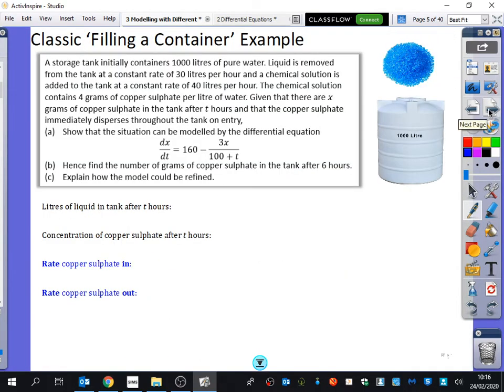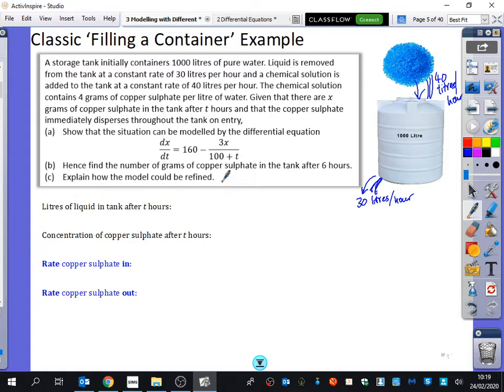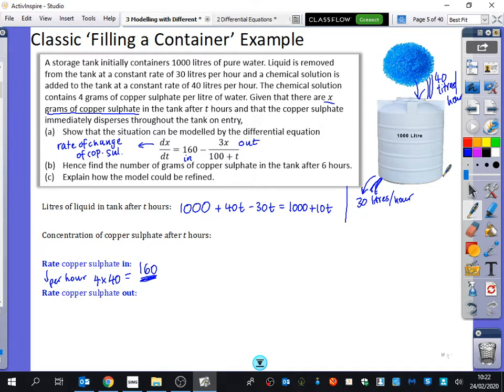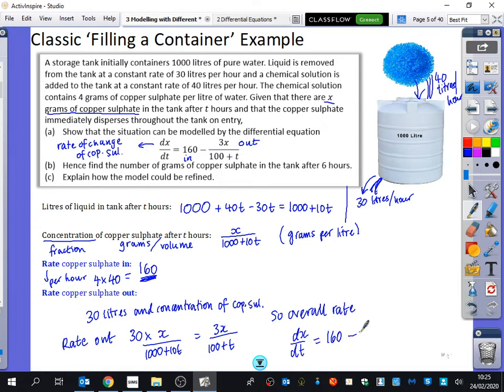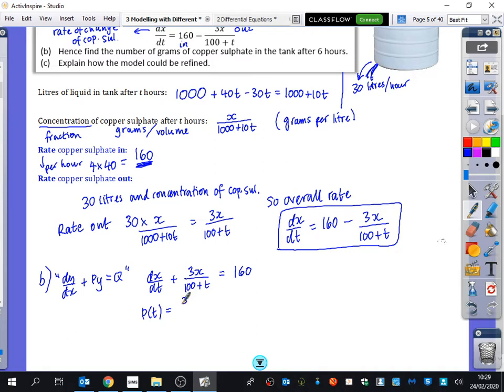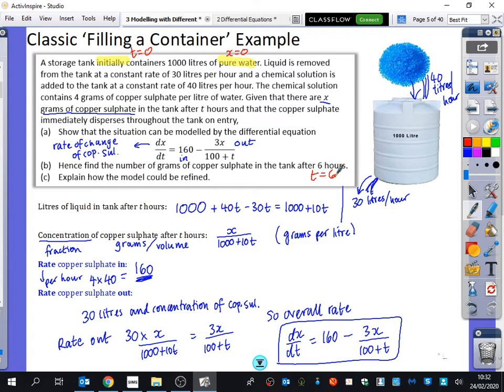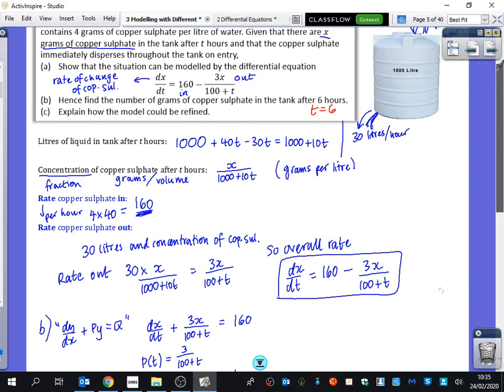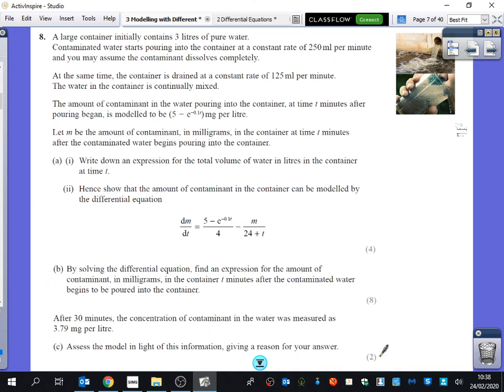Modelling with Differential Equations 2 • Filling a Container example • CP2 Ex8A • 🏆